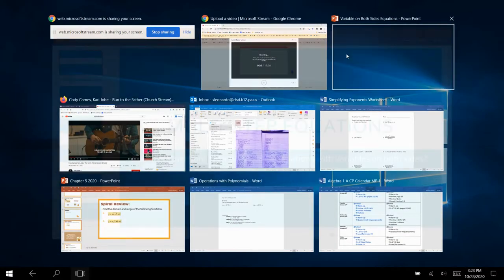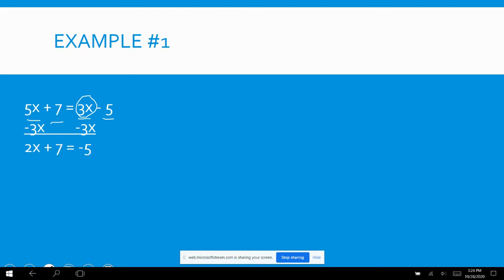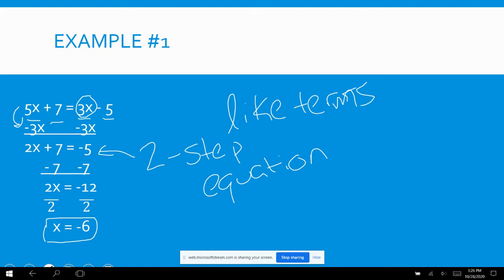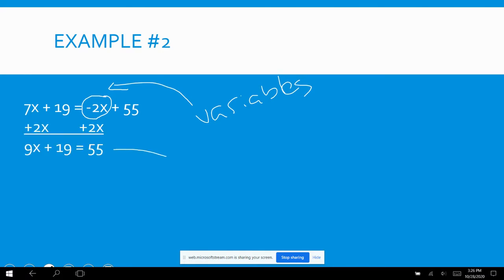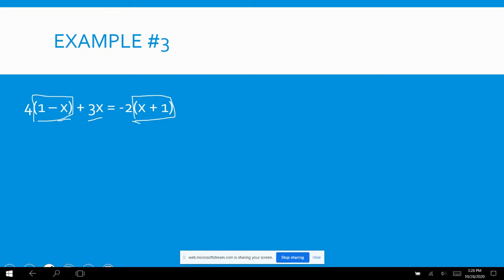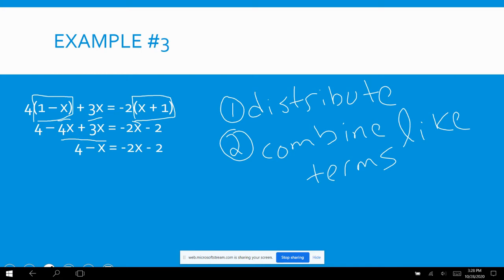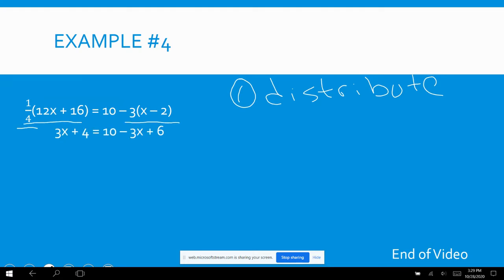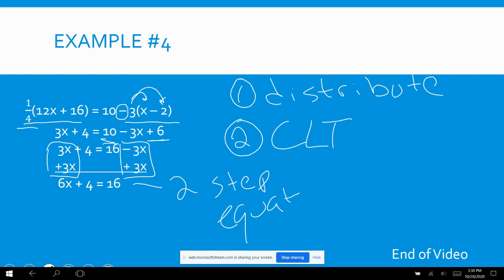Solving Equations with Variables on Both Sides